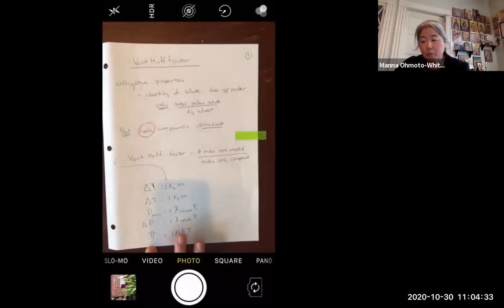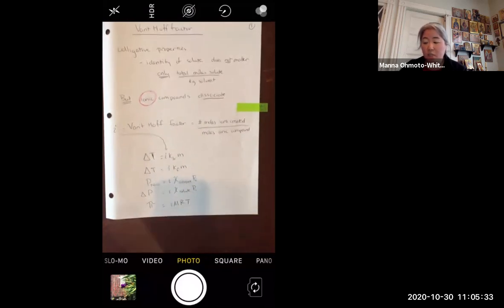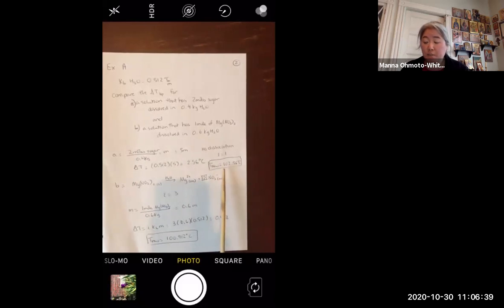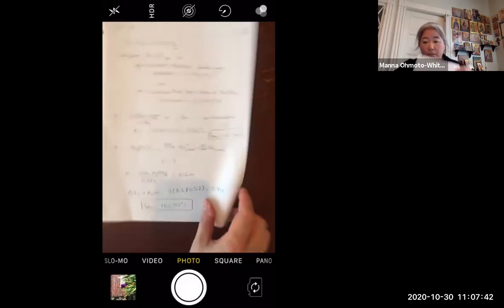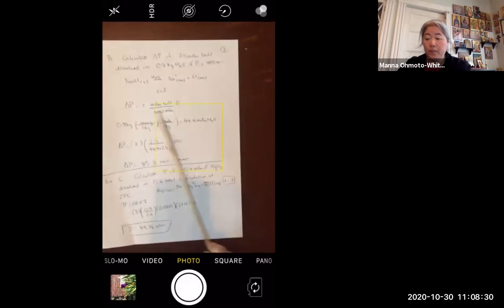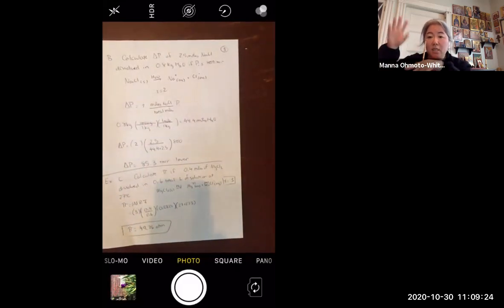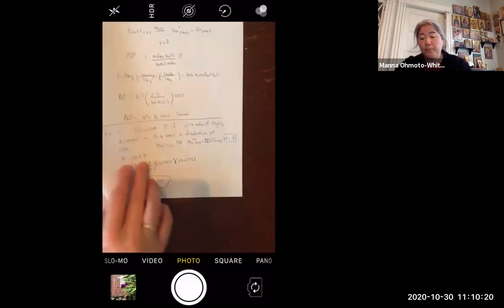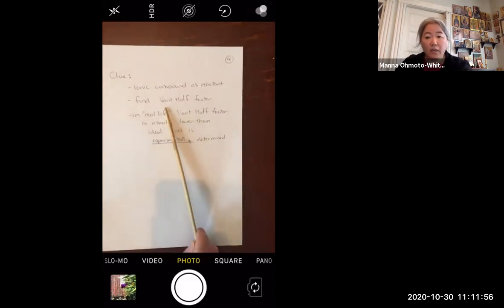Van't Hoff Factor